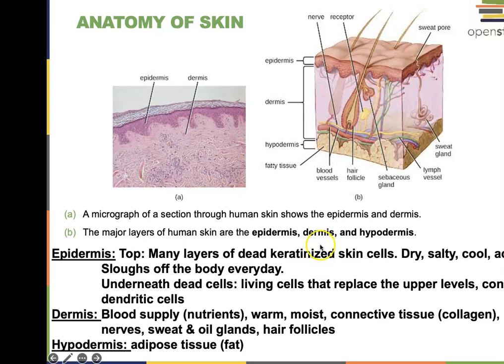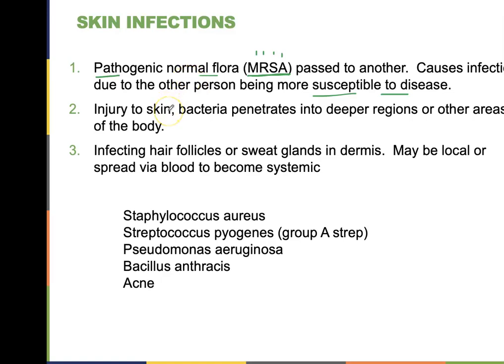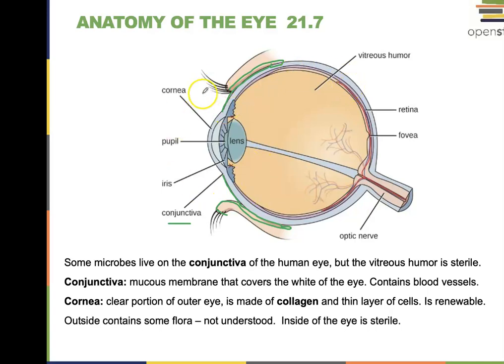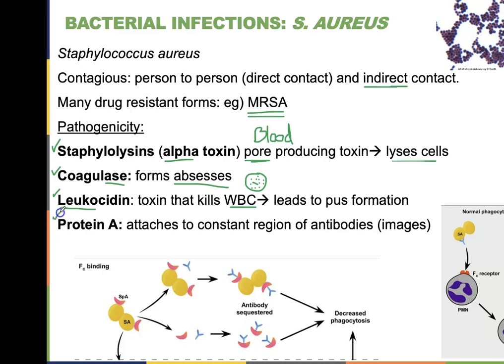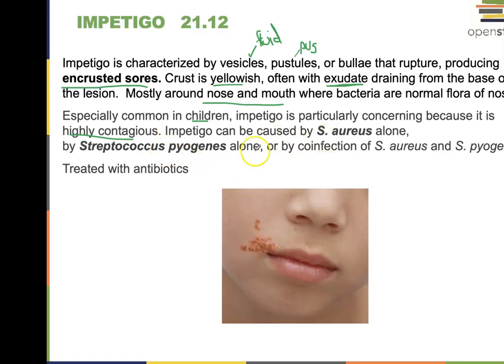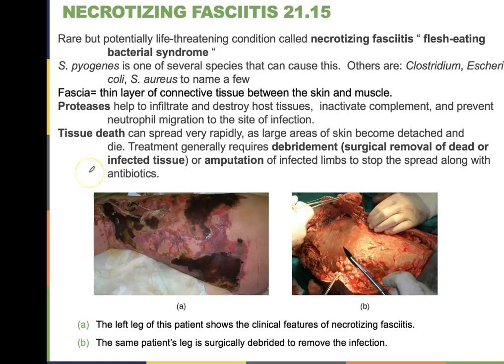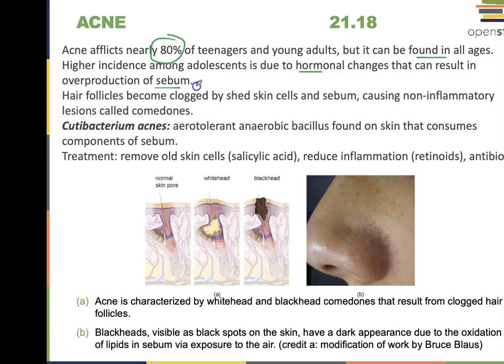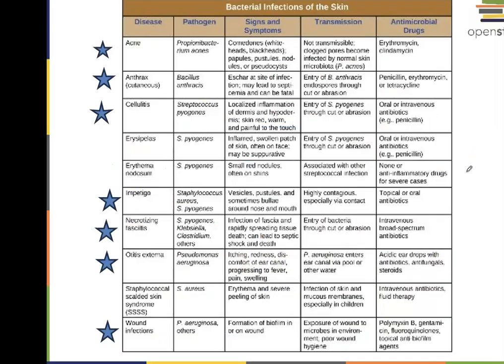Chapter 21 Part 1 of 3